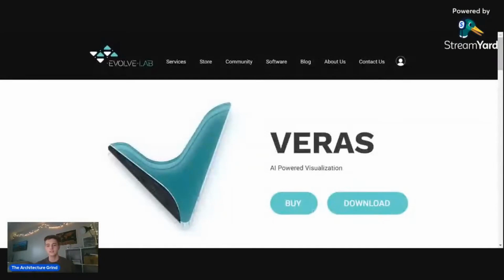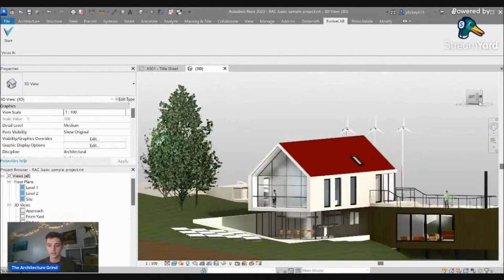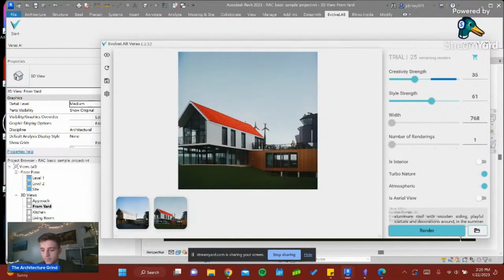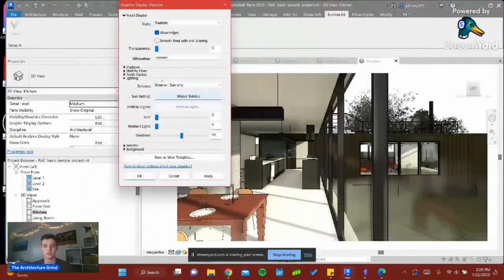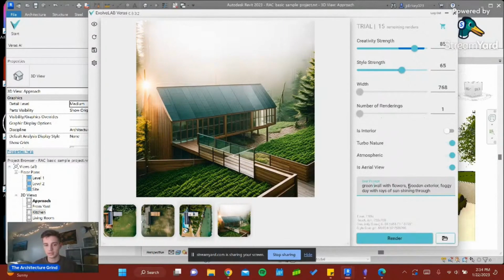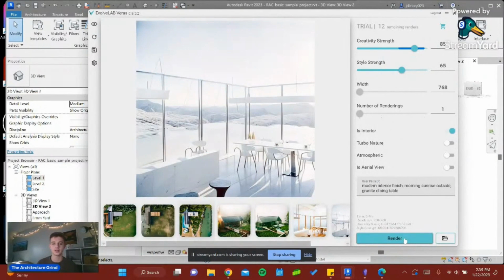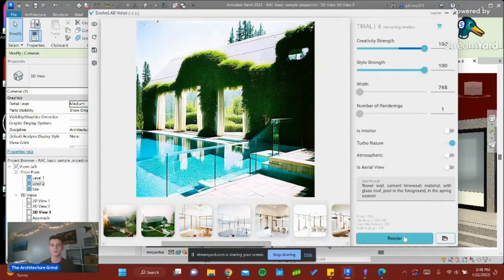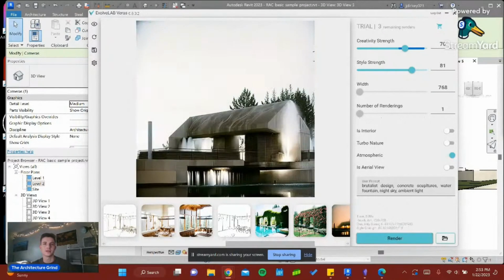How to CREATE A.I Renders directly from your REVIT MODEL | Veras AI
In this video we’ll be looking at generating AI renders directly in Revit using the Verais AI plugin from Evolve labs.